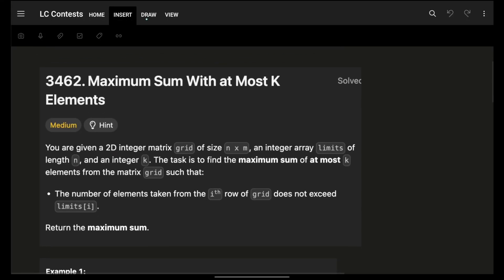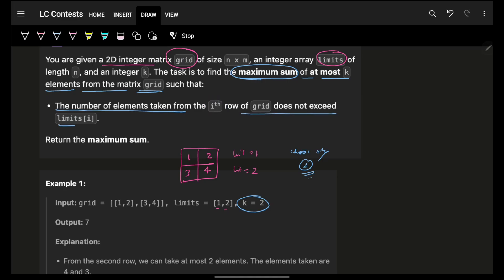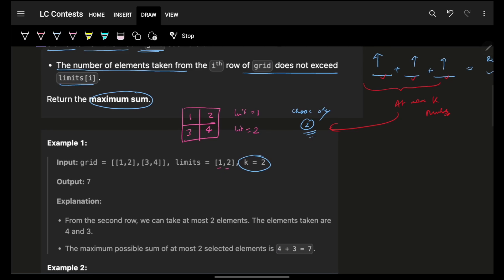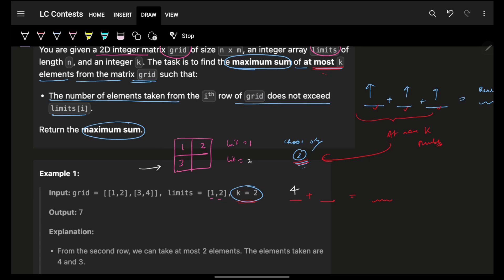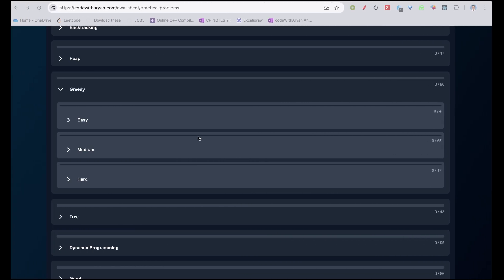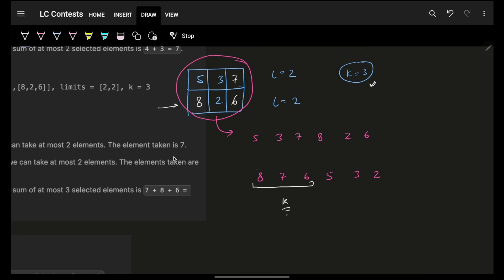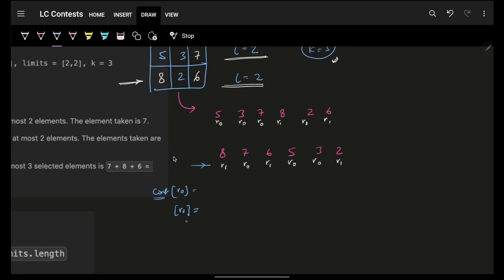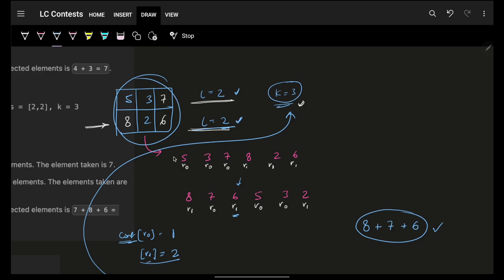3462. Maximum Sum With at Most K Elements | Greedy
✨ Timelines✨
0:00 - Problem Explanation
1:30 - Intuition & Dry Run
7:36 - Code Explanation